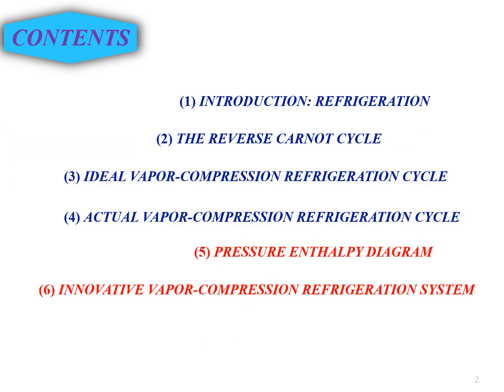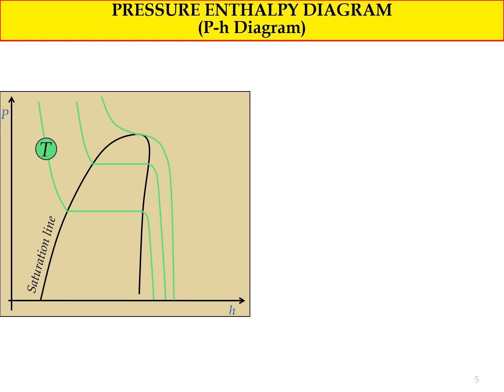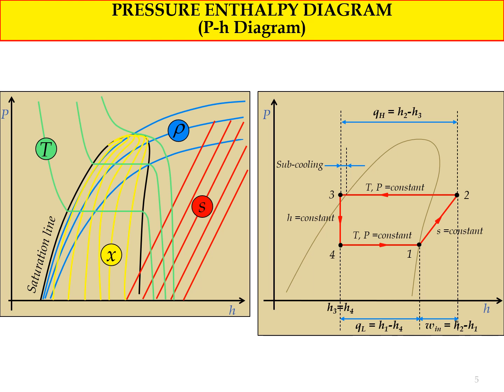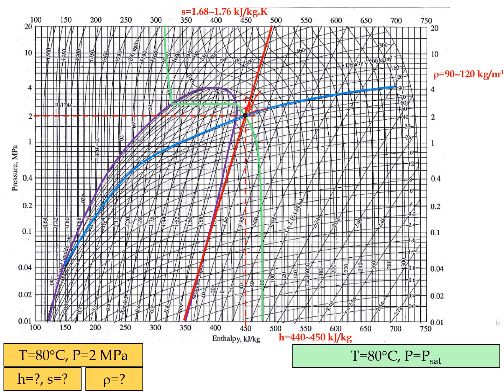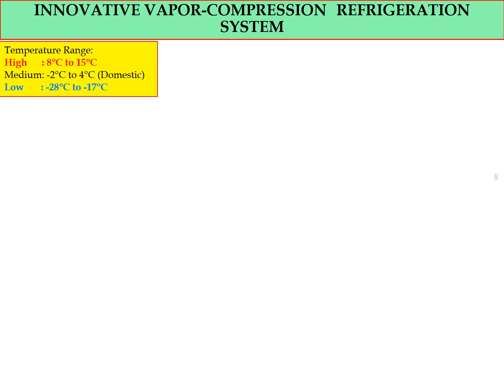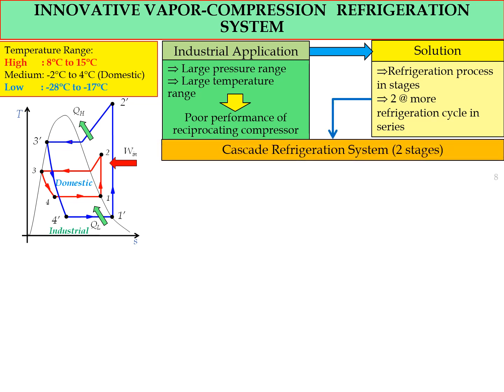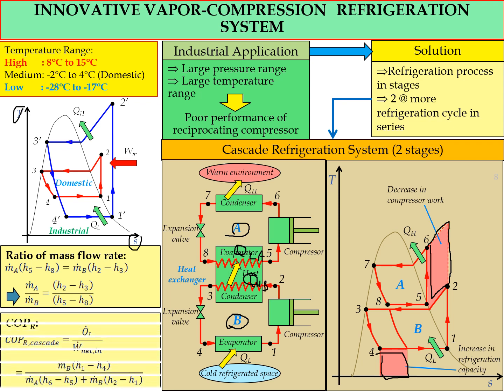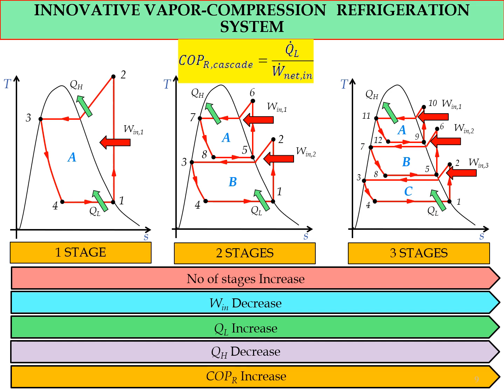CHAPTER 5 PART 4